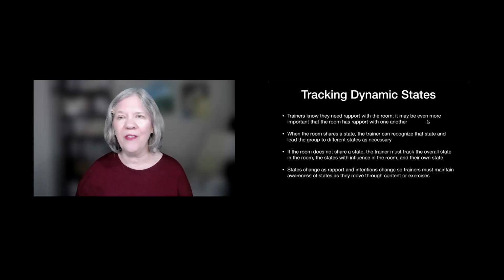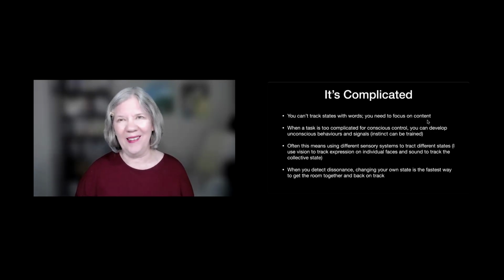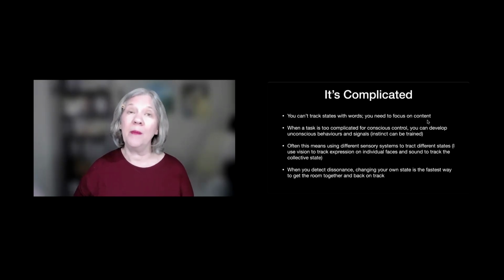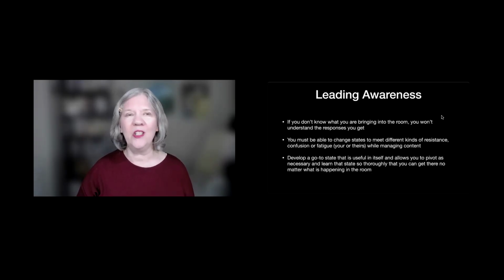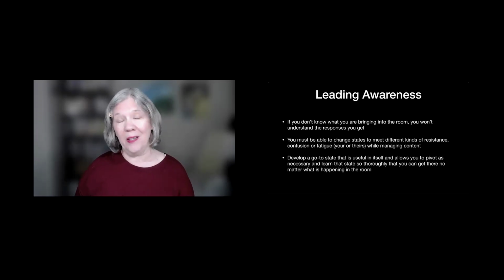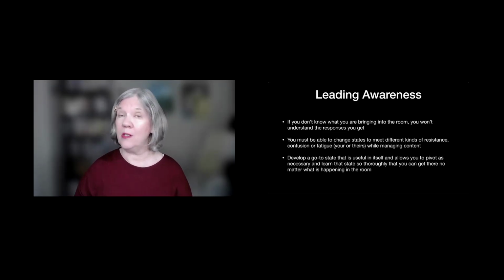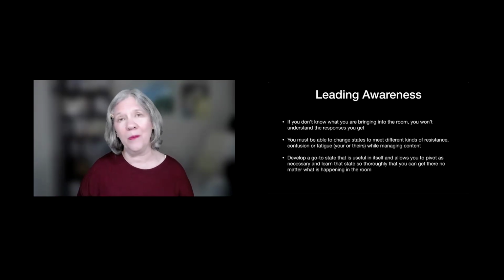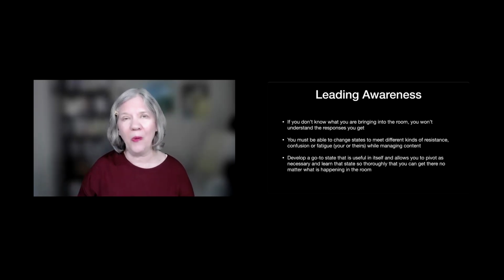NLP for Trainers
Three ways that NLP will improve your training: choose states that lead to higher performance; change states to build attunement with your participants; lead your participants into the best states for interacting with your material. Find out more at nlpcanada.com